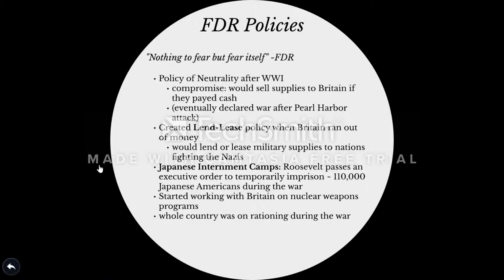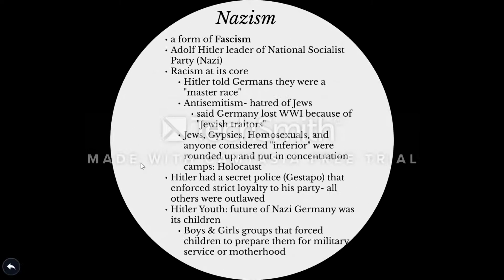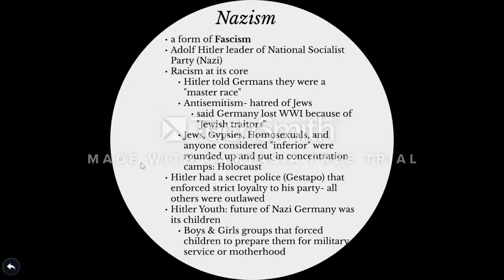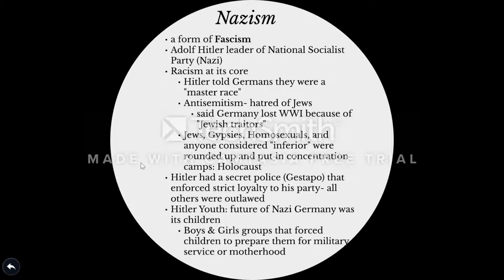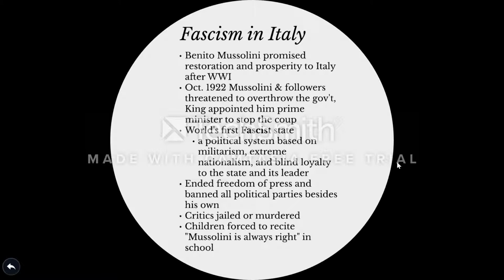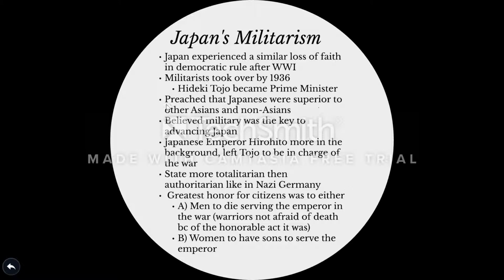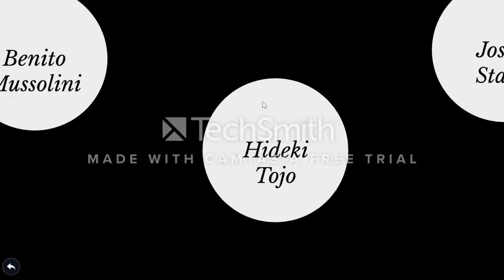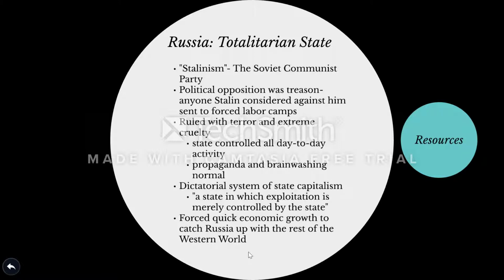EDCI 270 Video Badge